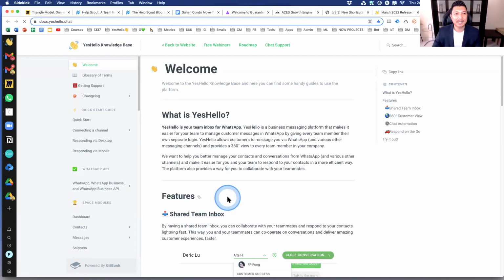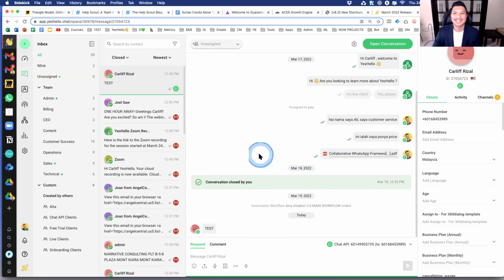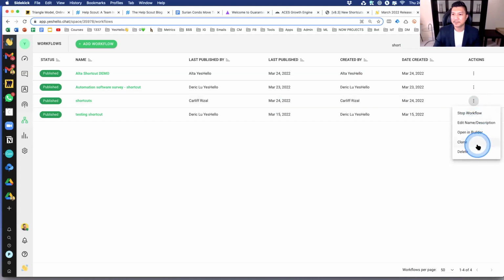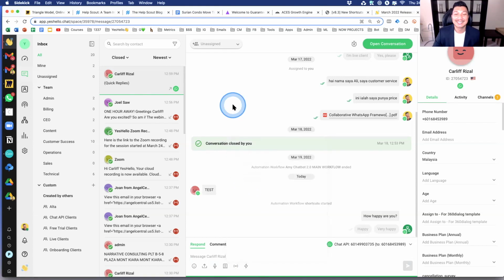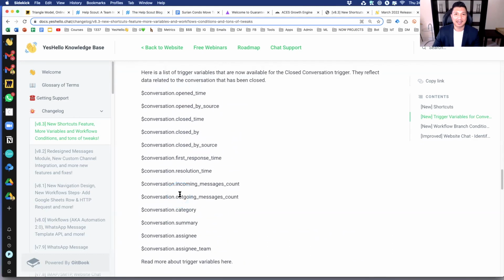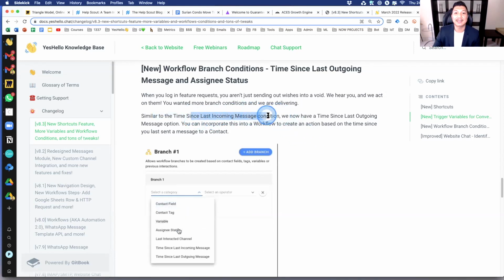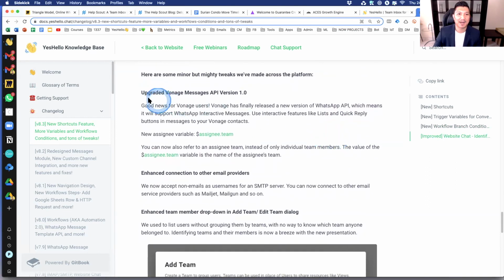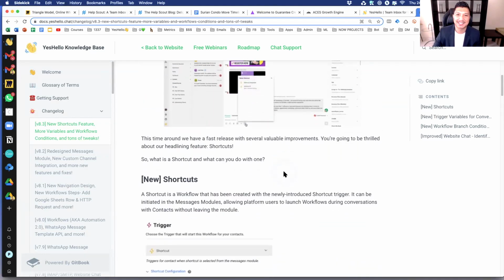How To Initiate Automated Customer Service Processes Easily in WhatsApp With Just One Click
This time around we have a fast release with several valuable improvements. You’re going to be thrilled about our headlining feature: Shortcuts!
So, what is a Shortcut and what can you do with one?

Your YesHello account has been updated with March 2022 Release features:

⚡️ Workflows Improvement: New Shortcuts Feature

💬  Website Chat Logged-in User ID

✅  Vonage WhatsApp API Upgrade

YesHello is a Customer Service Software Extension for WhatsApp built for SMEs. When business gets busy, your customers sometimes are kept waiting. YesHello is the only customer service software extension specifically for WhatsApp that lets your entire team log into your company WhatsApp, allowing them to respond to customer inquiries 10X faster, as a team!

YesHello helps you (SMEs)

1. Organize your work (conveniently);
2. Improve your customer service process (with little effort); and
3. Scale your customer service team (at minimal cost).

One WhatsApp Number, Unlimited Team Members